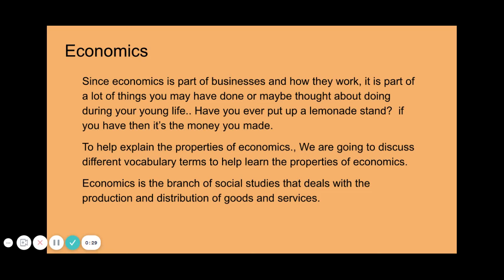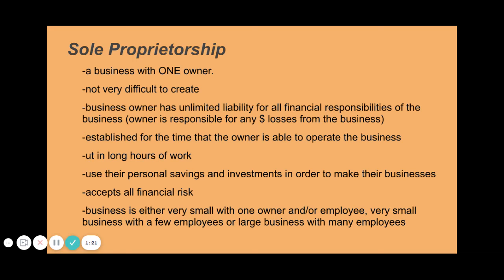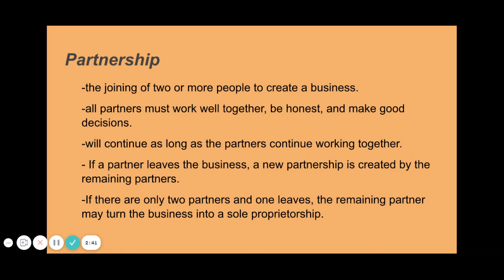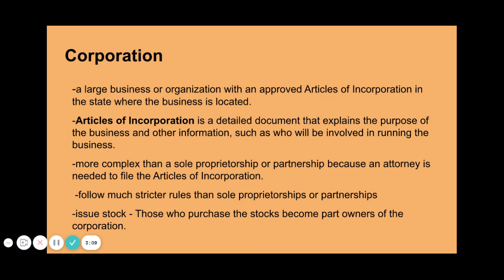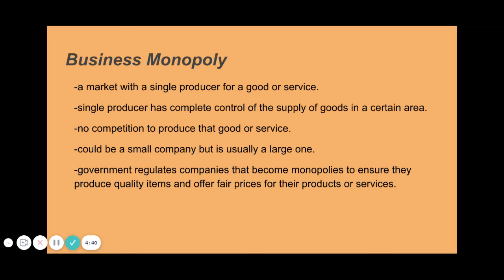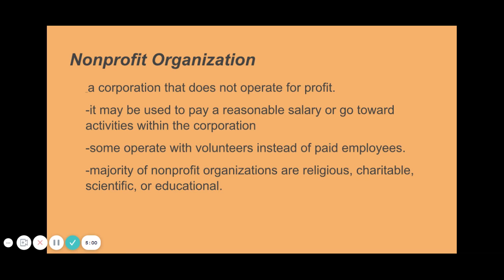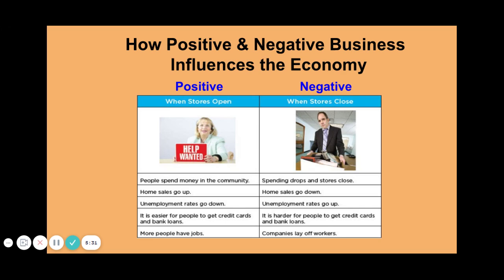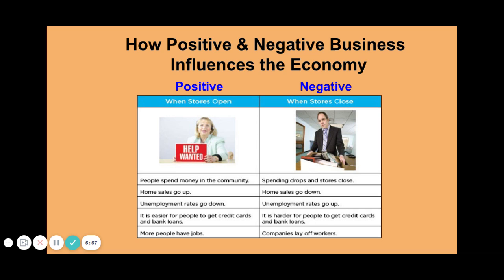Wednesday 4/21 SS Lesson